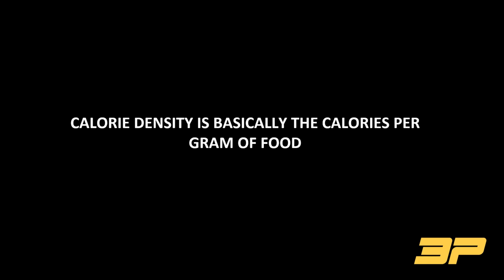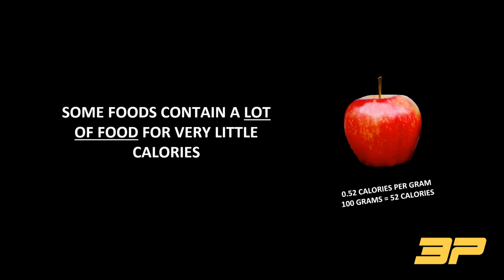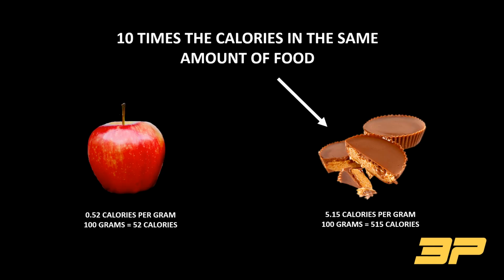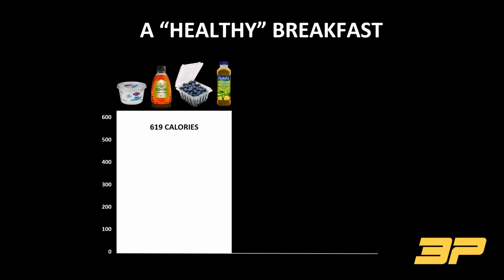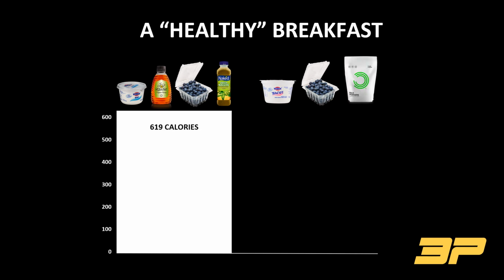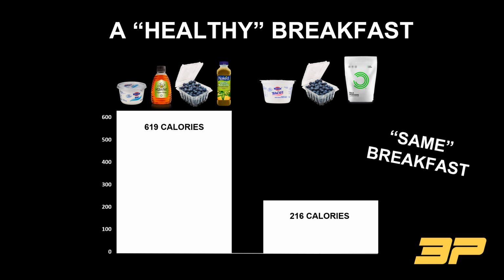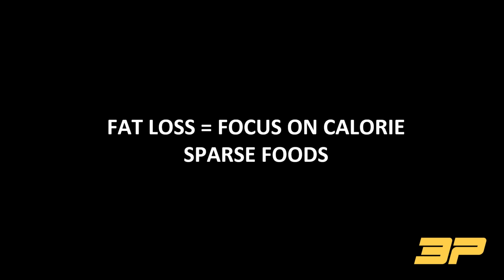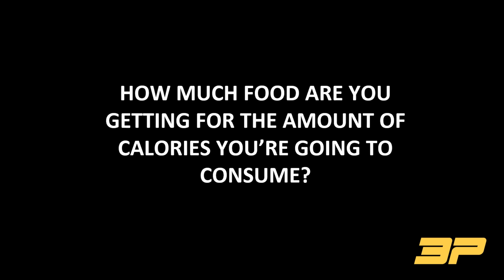LESSON 7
Let me know what you would like to see next.